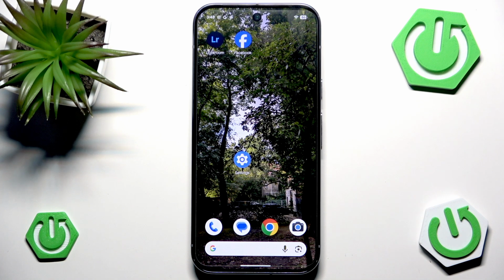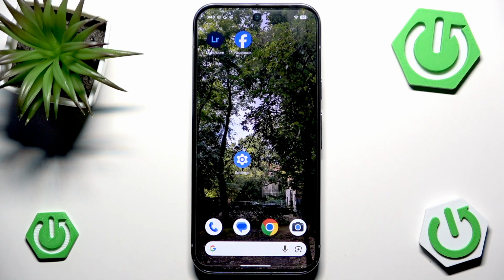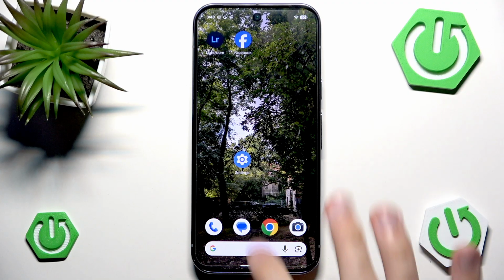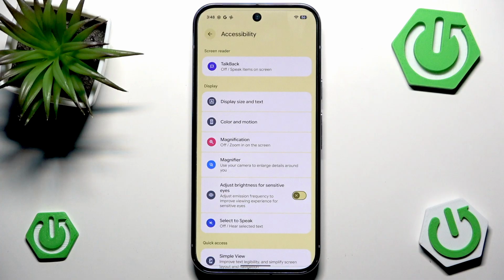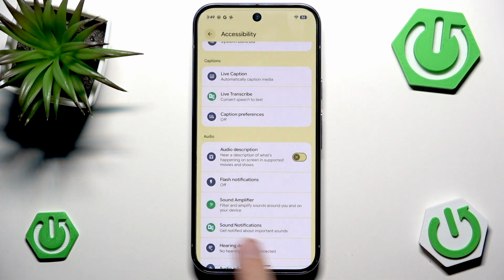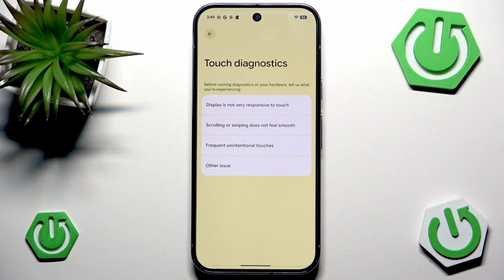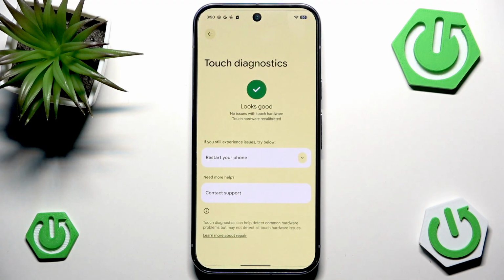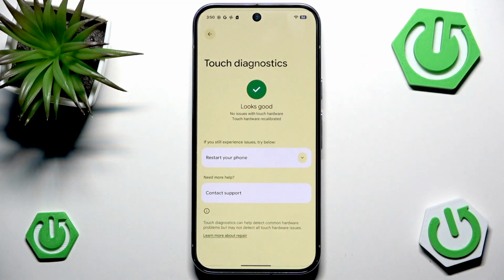GOOGLE Pixel 10 Pro – How to Fix Screen Flickering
If your GOOGLE Pixel 10 Pro screen is flickering, flashing, or showing strange display issues, this video will help you solve the problem. We cover the most common causes of screen flickering on the Pixel 10 Pro, including notification flashes and other display glitches. You’ll learn how to disable unwanted screen flash features, run device diagnostics, recalibrate your screen, and restart your phone to fix persistent issues. Follow these easy steps to restore your Pixel 10 Pro display to normal and enjoy a smooth experience. Whether your screen flickers during notifications or at random times, this guide will help you troubleshoot and resolve the issue on your GOOGLE Pixel 10 Pro.

How to fix screen flickering on GOOGLE Pixel 10 Pro?
How to disable screen flash notifications on GOOGLE Pixel 10 Pro?
How to run device diagnostics for screen issues on GOOGLE Pixel 10 Pro?

0:00 Introduction
0:10 Common causes of screen flickering
0:27 How to disable screen flash notifications
1:16 Running device diagnostics and recalibrating the screen
2:03 Restarting your Pixel 10 Pro
2:17 Final tips and support